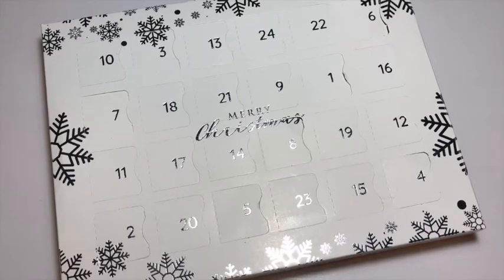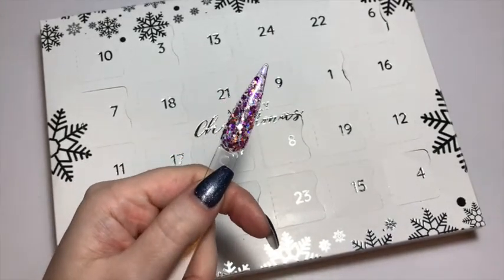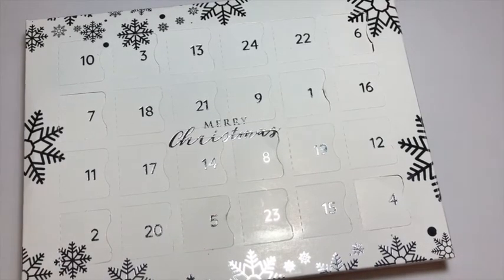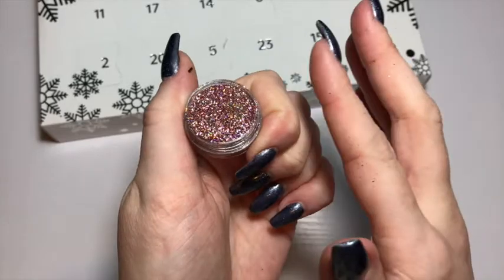The Nail Team Advent Calendar | Day 9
Hey Lovelies,
Each day I will be posting a video opening my Nail Team Advent Calendar.
Join me today to see what’s behind door number 9